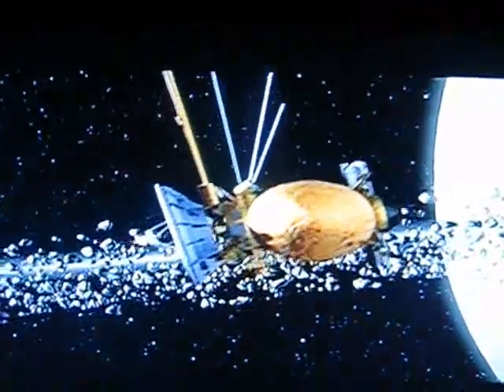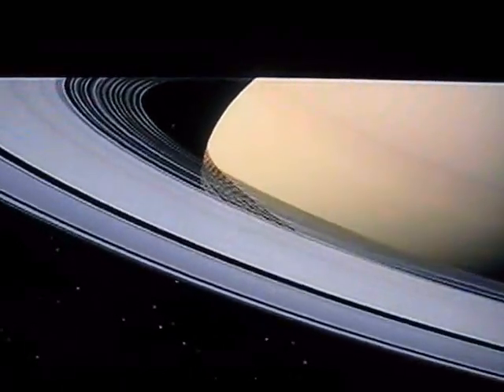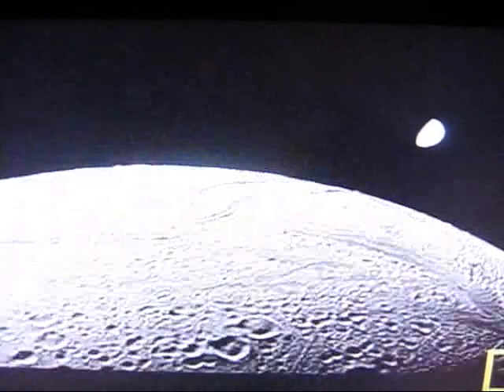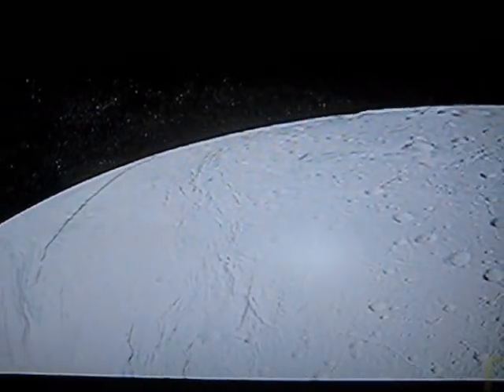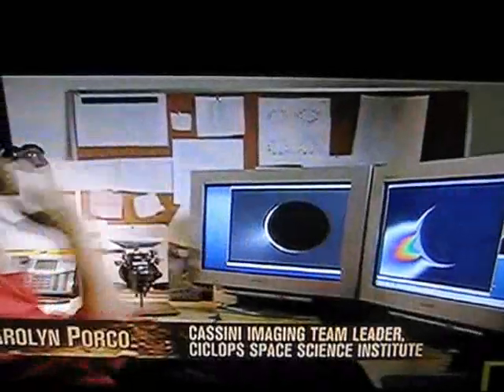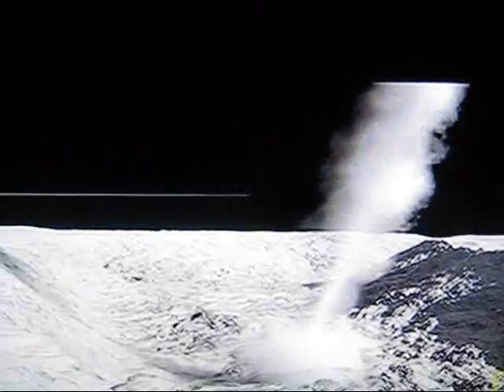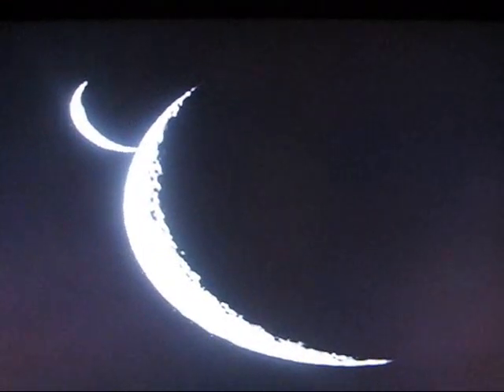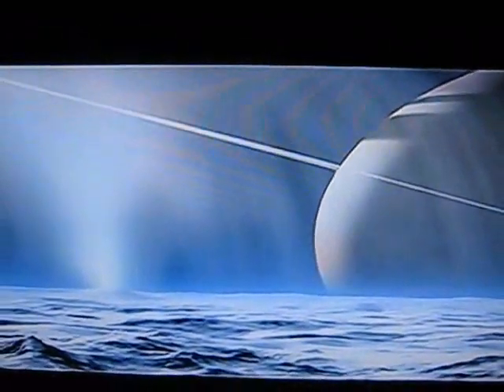Saturn's moon Enceladus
Saturn's moon Enceladus may have liquid water.